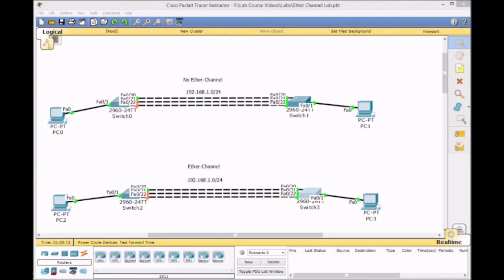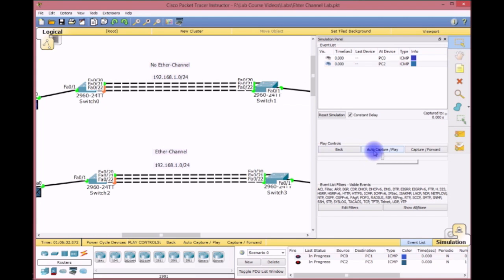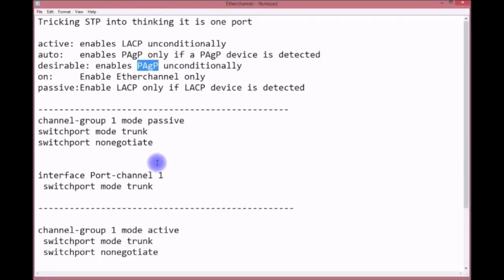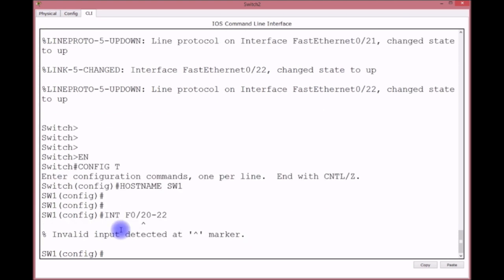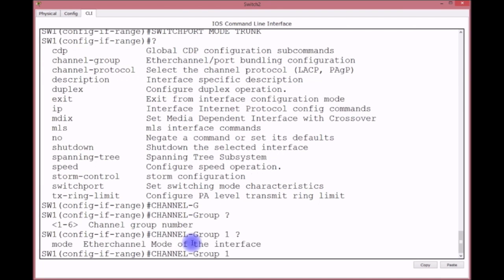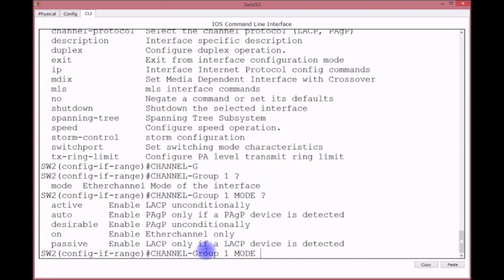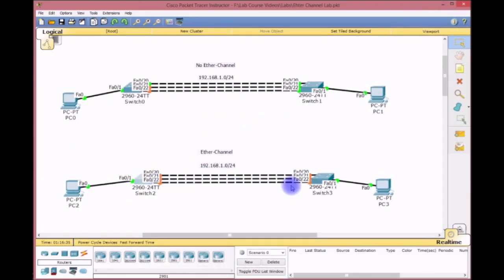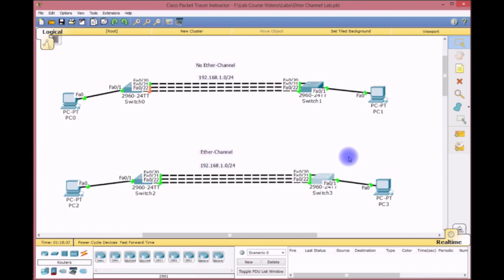Cisco CCNA R/S Labs - EtherChannel Configuration on Cisco Switches